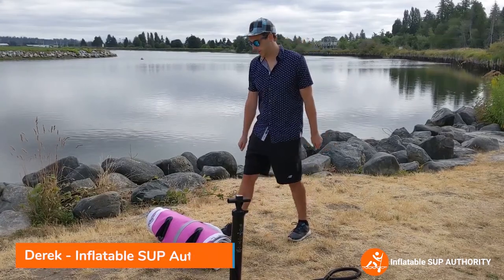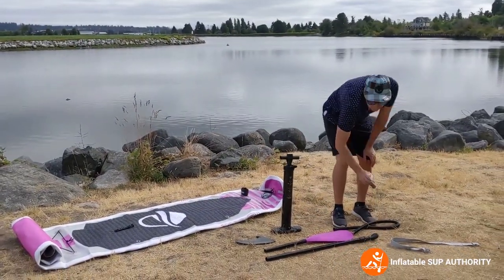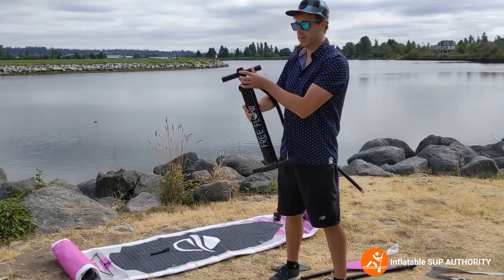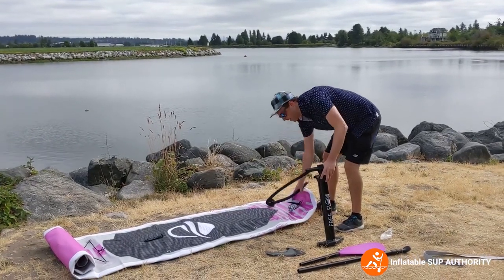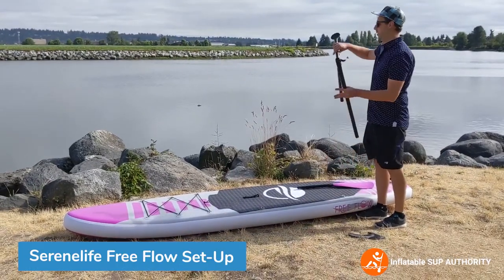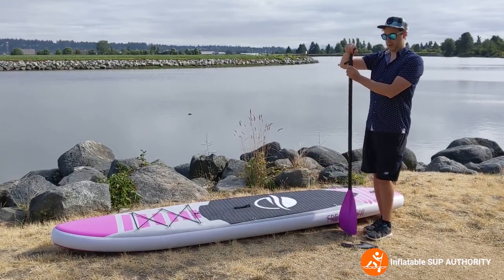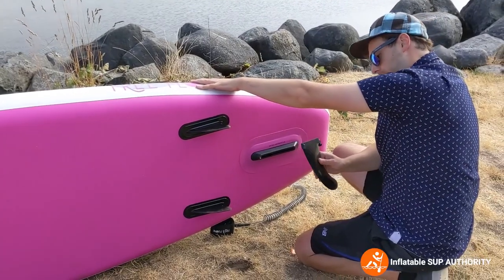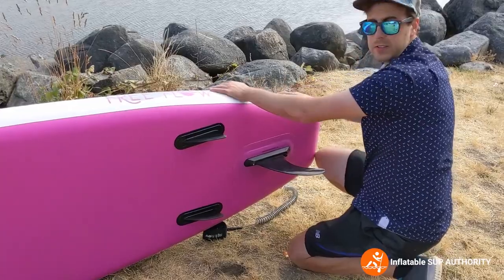SereneLife Free Flow inflatable Paddle Board Set-Up and Take Down | How to Assemble The Free Flow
This video is strictly for the set-up and take- down of the Serenelife Inflatable Stand Up Paddle Board. Follow us as we go through the steps taken to get your board in and out of the that bag!

Check the Price on the Serenelife Free Flow

Time Stamps
0:00 - Set-Up
0:35 - Pump Set-Up
1:30 - Inflating The Board
1:41 - Paddle Set-Up
2:35 - Fin Set-Up
3:16 - Packing Up
3:41 - Delation
4:02 - Rolling Up